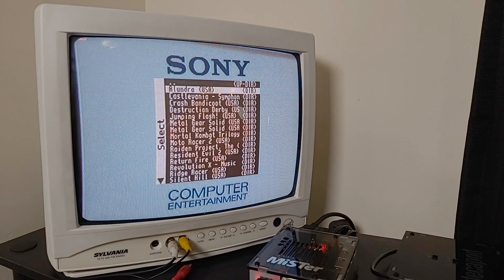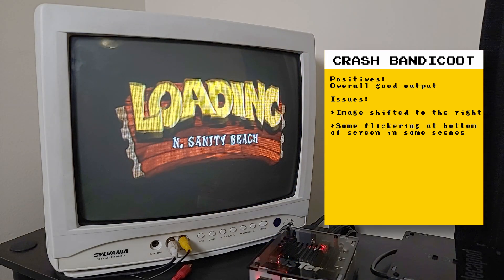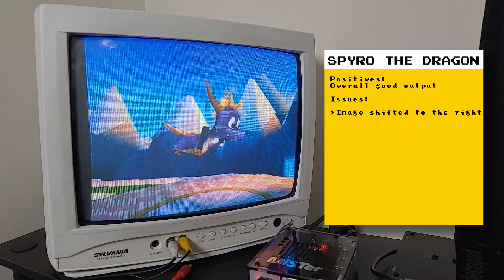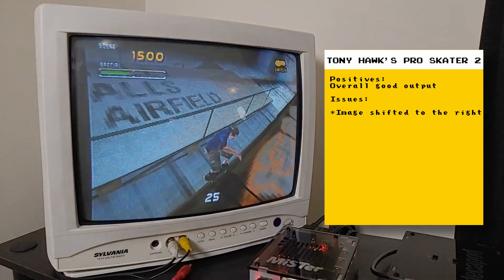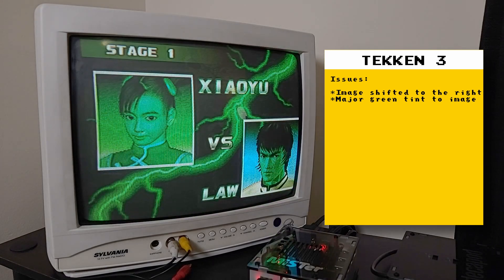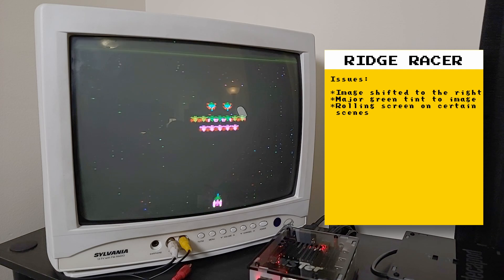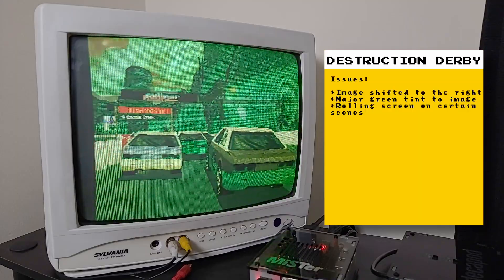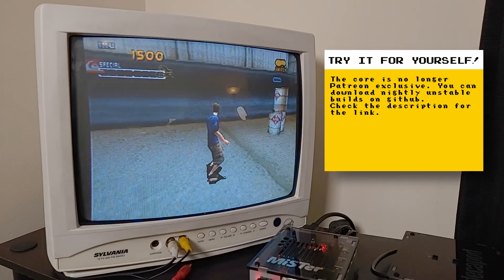MiSTer PSX Core: Analog output with IO Board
The MiSTer PlayStation core recently added analog output over the IO Board and here I am testing it with composite video.